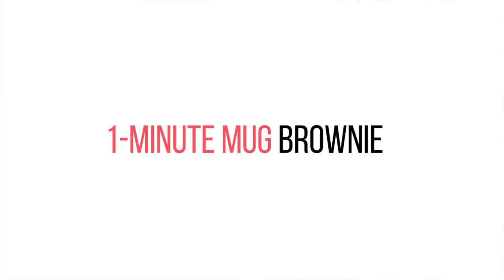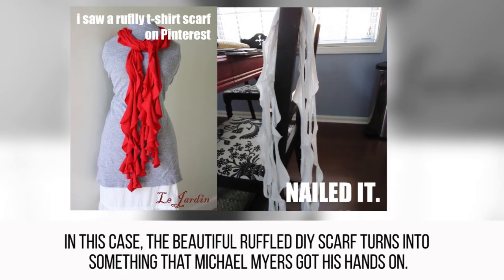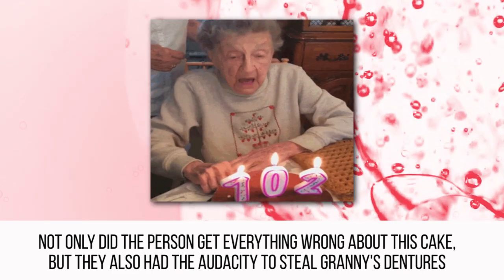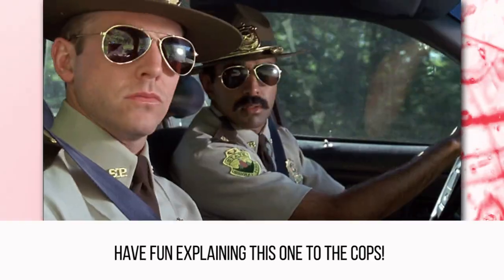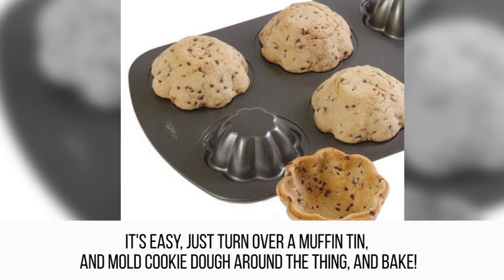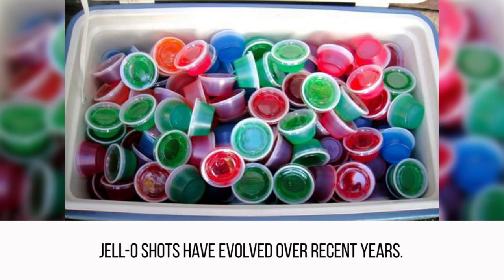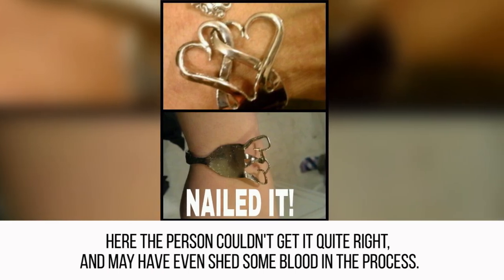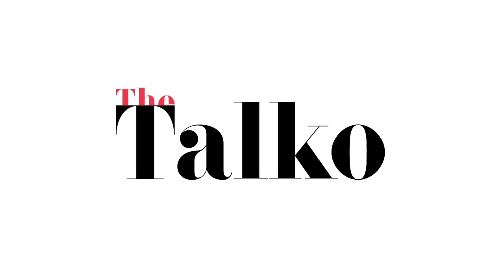Expectation vs. Reality: Pinterest Is Harder Than You Think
10 hilarious beauty, fashion, home decor, baking and photography mishaps. All inspired by Pinterest.

Description:
Pinterest is a great source to find do it yourself crafts from baking to decorating for a wedding. Sometimes people can totally excel at accomplishing their pinterest goals, but in these cases, they couldn’t quite reach the mark. Therefore we are left with amazing, and hilarious “Nailed It” Pinterest fails.